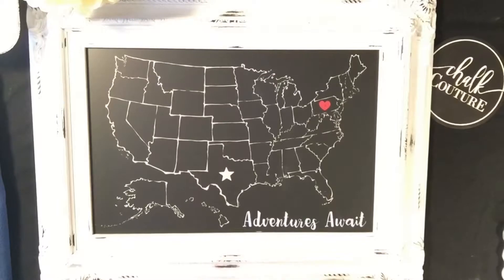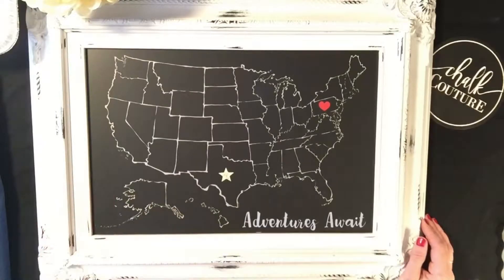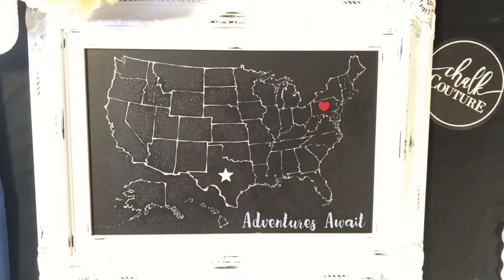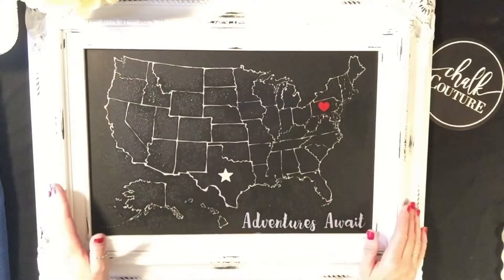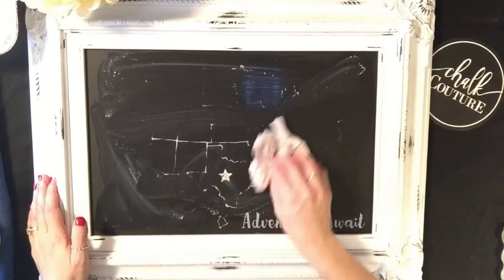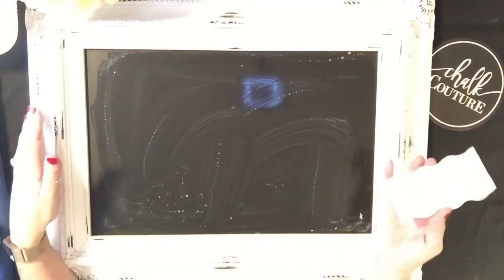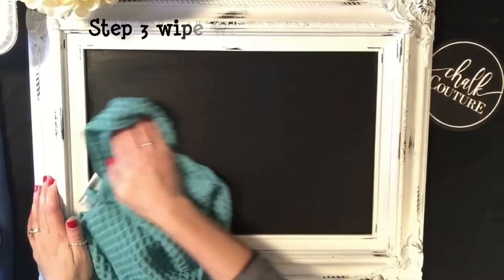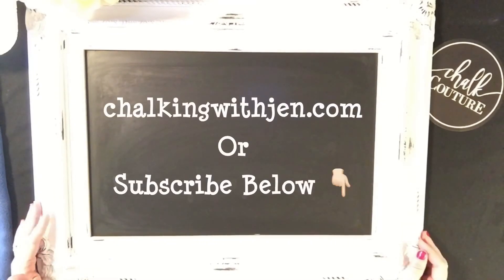Easy cleanup to create a new board with Chalk Couture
This video is to show you how easy it is to remove any design from a chalkboard or any non-porous surface when you wanted to change out any design you created. It’s three easy steps. We are truly home Decor  without the commitment.